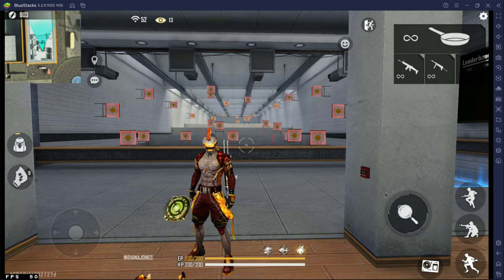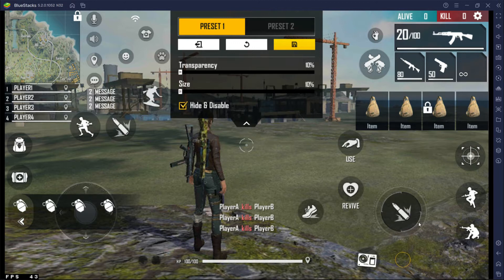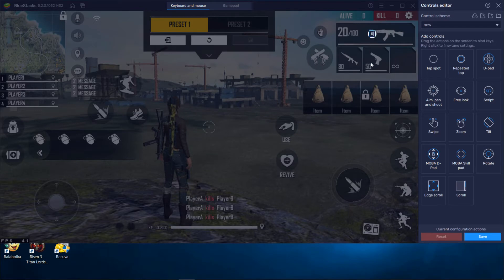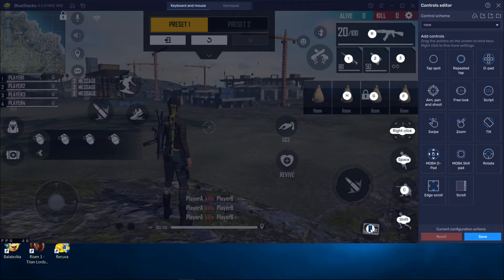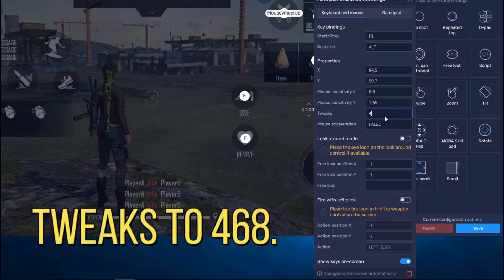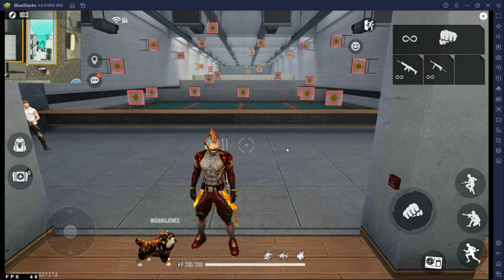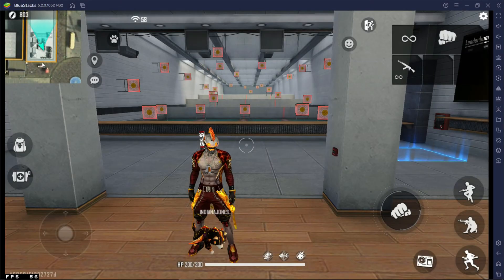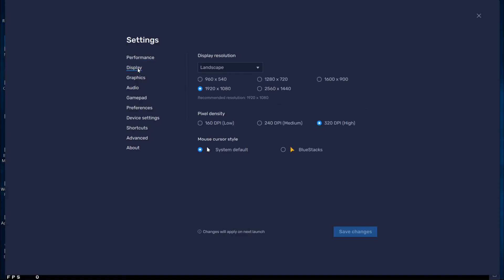Bluestacks 5 keymapping for Free fire.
Chapters
0:00 introduction
0:15 channel intro
0:20 Custom hud making.
2:15 Bluestacks key mapping(headshot,auto movement)
5:23 Fast emotes.
6:12 On release map.
7:08 Other settings.
7:24 thanks.
7:39 end.

Control settings

New Drag Headshot settings For Free fire(2021/5)